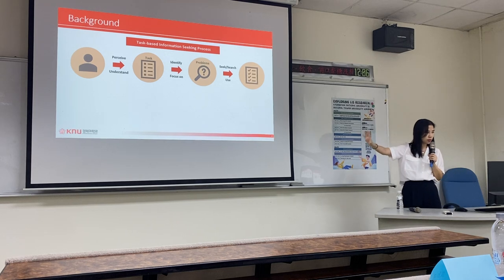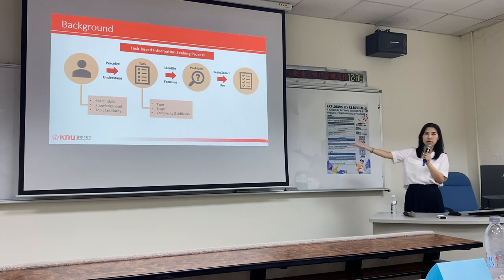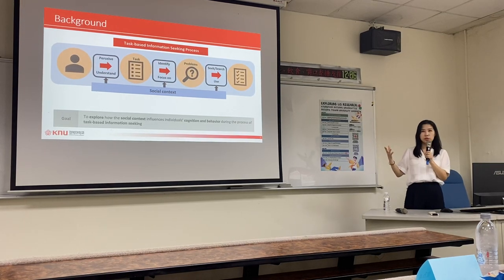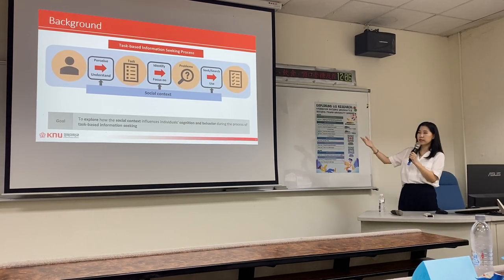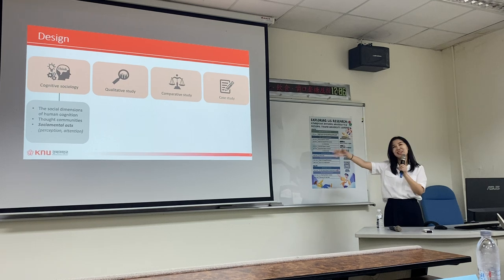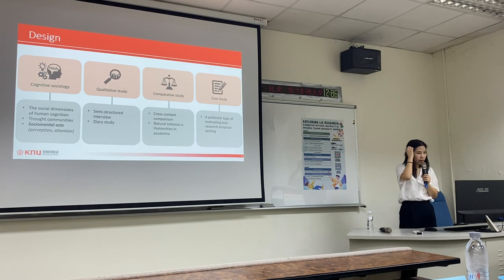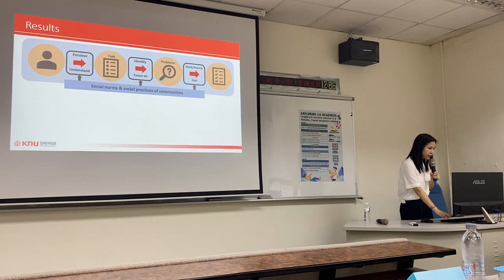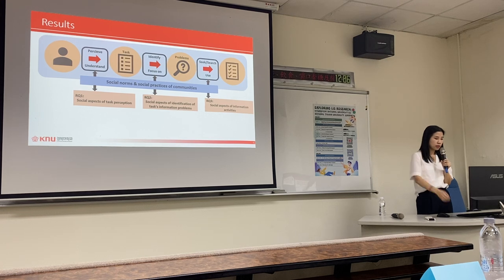[나은엽 교수] An exploratory study of social aspects of task-based information seeking behavior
NTU(National Taiwan University)대학 방문 해외 연수에서 나은엽 교수님의 연구 분야 중  "An exploratory study of social aspects of task-based information seeking behavior"에 관한 특강입니다.